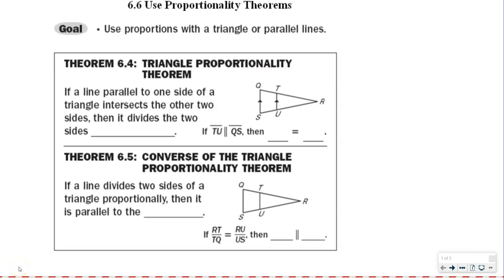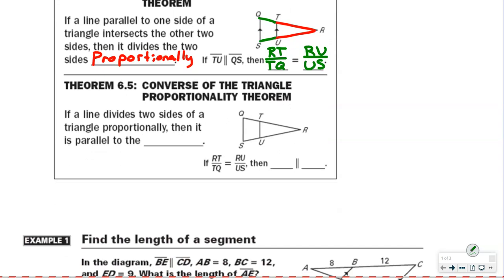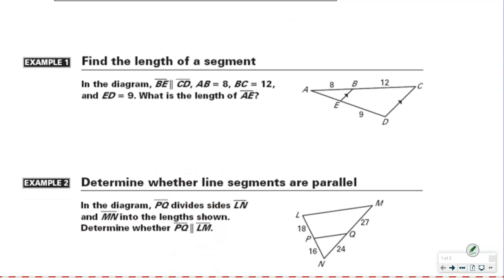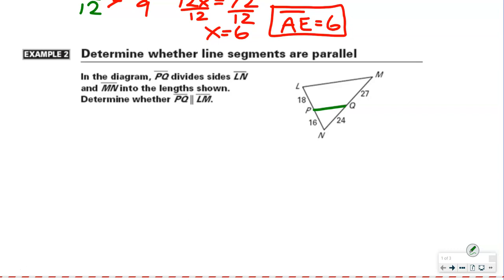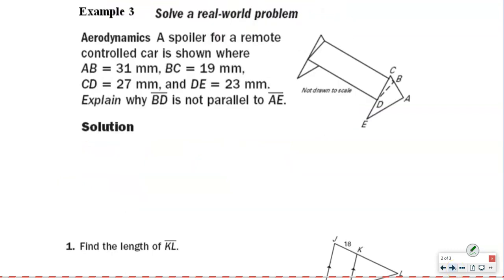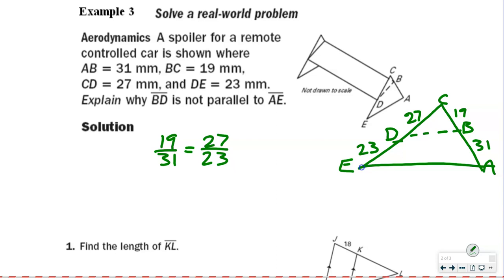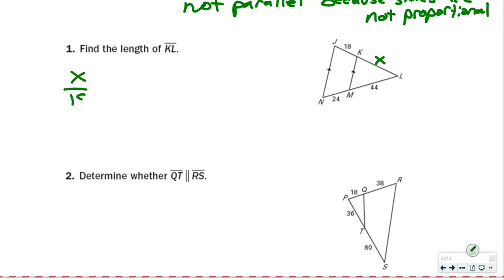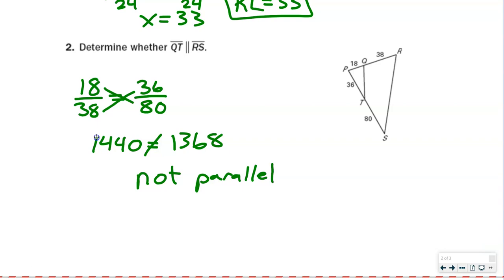6.6 Use Proportionality Theorem